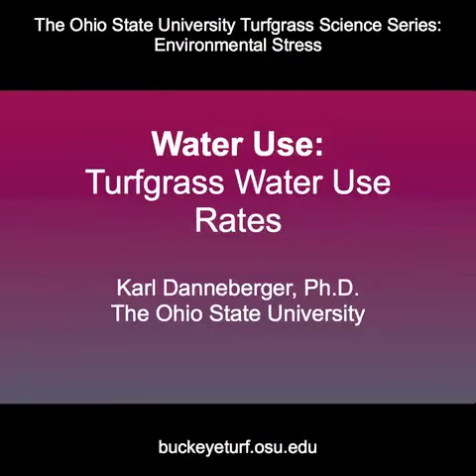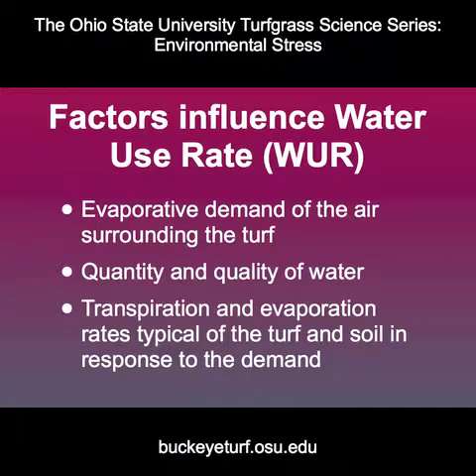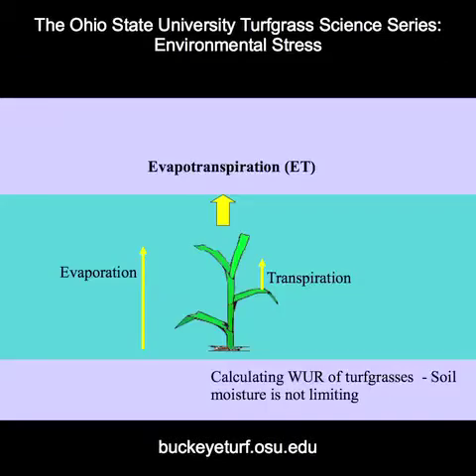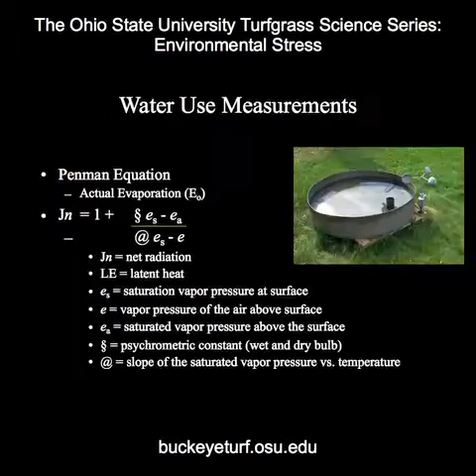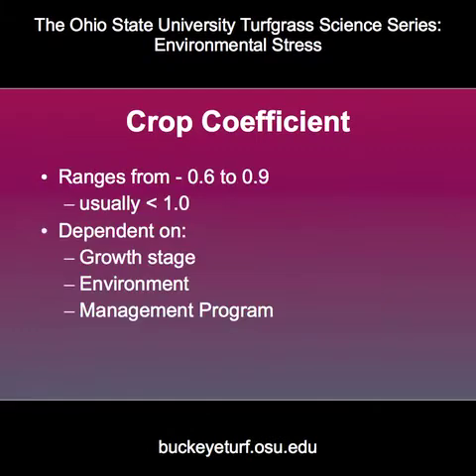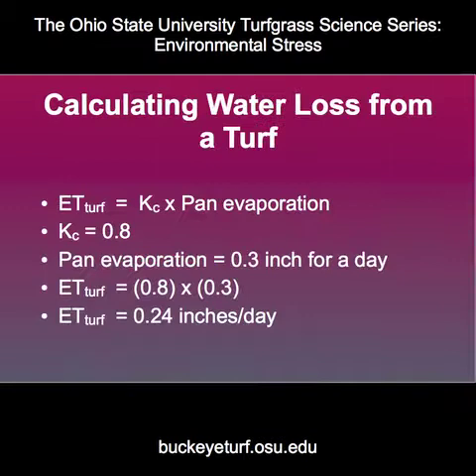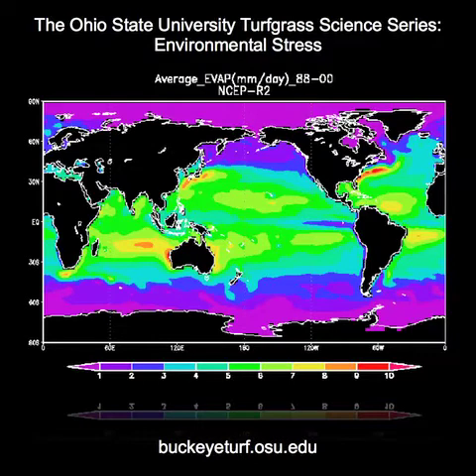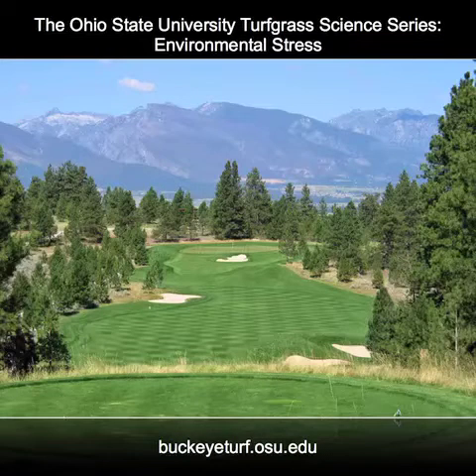Advanced GCM: Water Use Rate